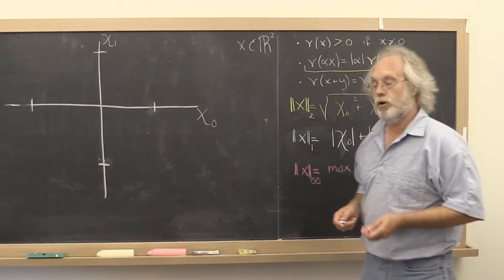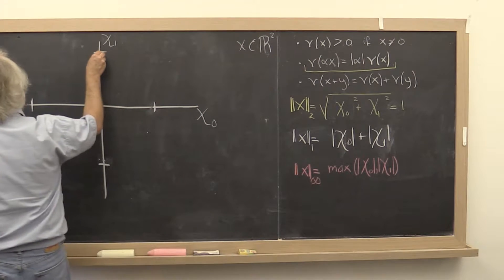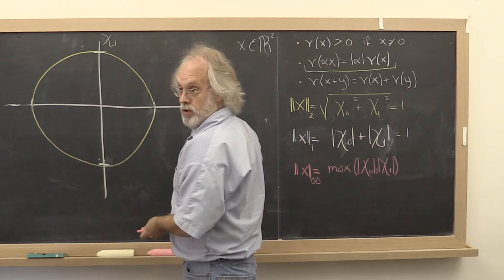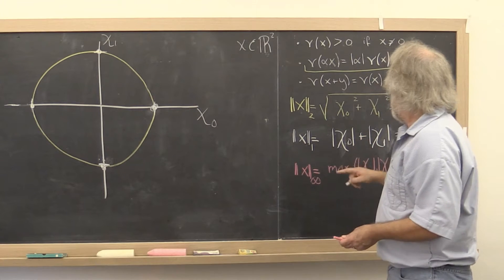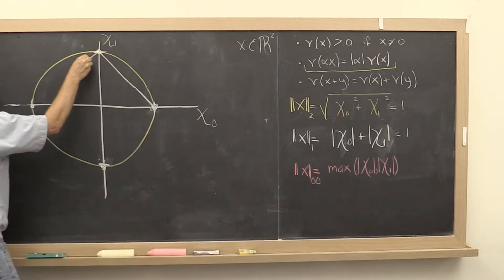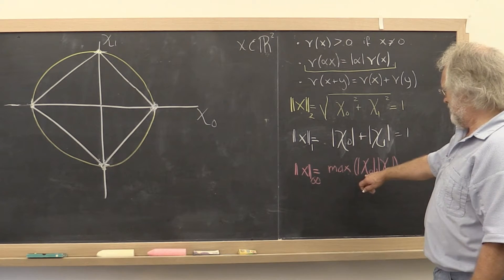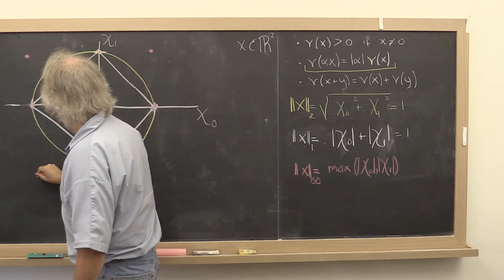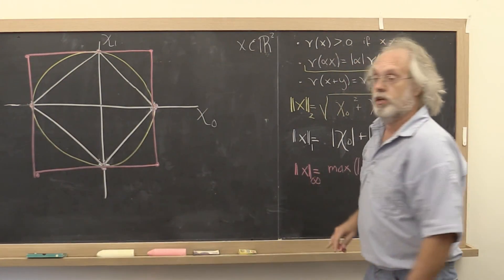01.2.5 Unit ball Part 2